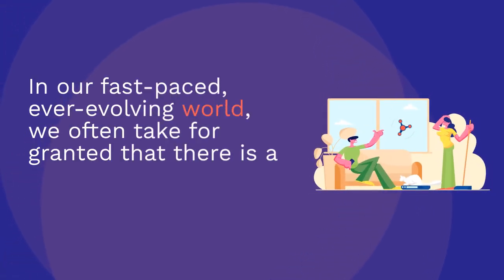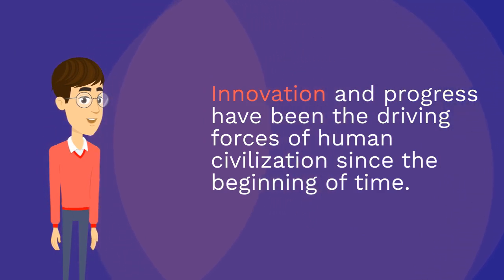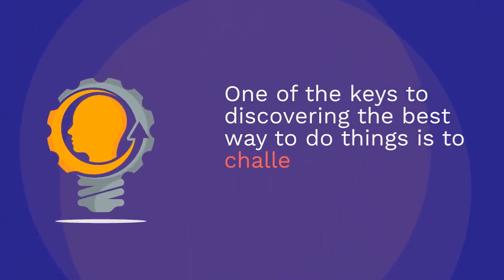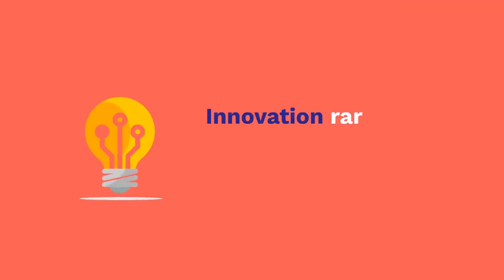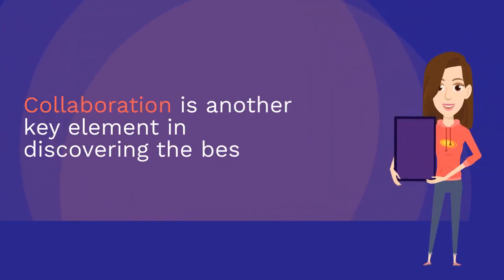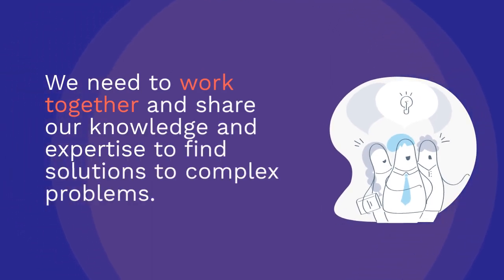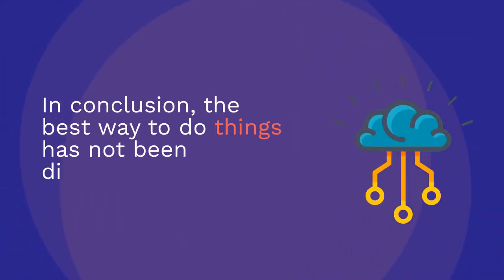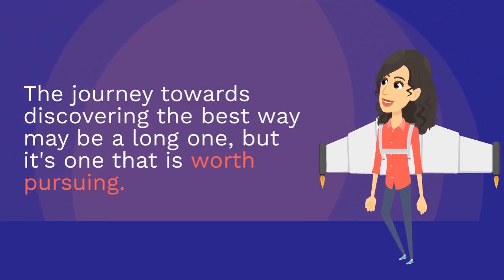The Best Way To Do Things Uncovered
Discover the ultimate guide to mastering efficiency and effectiveness in our revealing video, "The Best Way To Do Things Uncovered." Journey with us as we unveil expert strategies, productivity hacks, and innovative approaches to tackle tasks and projects with precision and finesse. From time management to decision-making, we delve into the secrets behind optimizing your workflow and achieving peak performance in every aspect of your life. Whether you're a student, professional, or simply eager to elevate your productivity game, this video is your gateway to unlocking the keys to success. Watch now and revolutionize the way you approach tasks - the best is yet to come!